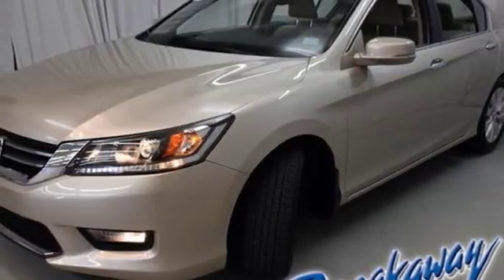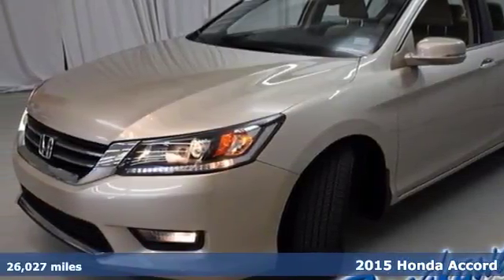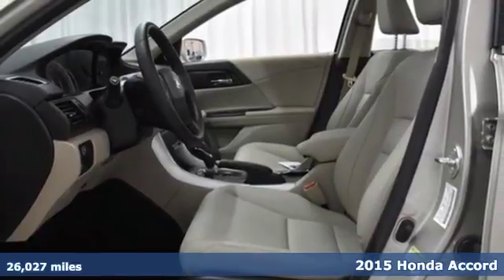Used 2015 Honda Accord Greenville SC Easley, SC 172363A - SOLD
Year: 2015
Make: Honda
Model: Accord
Trim: EX-L
Engine: 2.4L I4 DOHC i-VTEC 16V
Transmission: CVT
Color: Beige
Interior: Ivory
Mileage: 26027
Stock #: 172363A
VIN: 1HGCR2F83FA101288
HONDA CERTIFIED***7 YEAR/100K WARRANTY***, ONE OWNER!!!, SUNROOF/MOONROOF!, LEATHER!, BLUETOOTH, REAR VIEW CAMERA. CARFAX One-Owner. Odometer is 6726 miles below market average! 36/27 Highway/City MPG**brbrHonda Certified Used Cars Details:brbr * Warranty Deductible: $0br * Transferable Warrantybr * Vehicle Historybr * Limited Warranty: 12 Month/12,000 Mile (whichever comes first) after new car warranty expires or from certified purchase datebr * Powertrain Limited Warranty: 84 Month/100,000 Mile (whichever comes first) from original in-service datebr * 182 Point InspectionbrbrbrAwards:br * 2015 KBB.com 15 Best Family Cars * 2015 KBB.com Best Buy Awards * 2015 KBB.com 10 Best Sedans Under $25,000 * 2015 KBB.com Brand Image Awardsbr2016 Kelley Blue Book Brand Image Awards are based on the Brand Watch(tm) study from Kelley Blue Book Market Intelligence. Award calculated among non-luxury shoppers. Kelley Blue Book is a registered trademark of Kelley Blue Book Co., Inc.

Address:
330 Woodruff Road